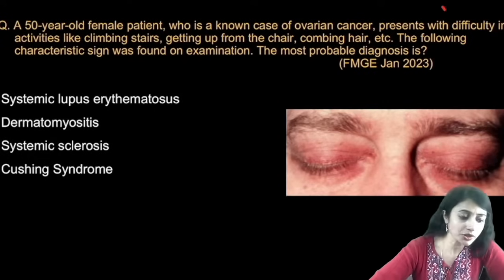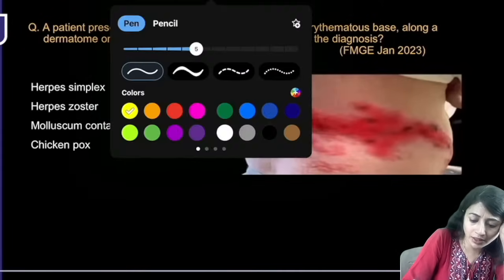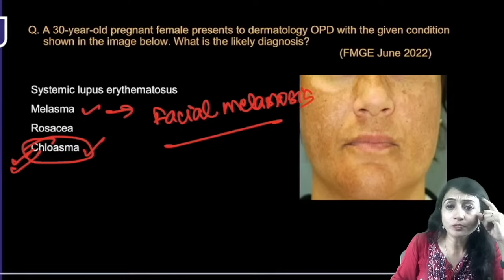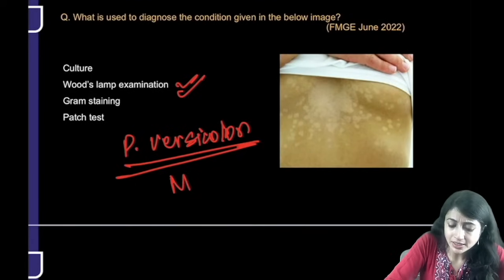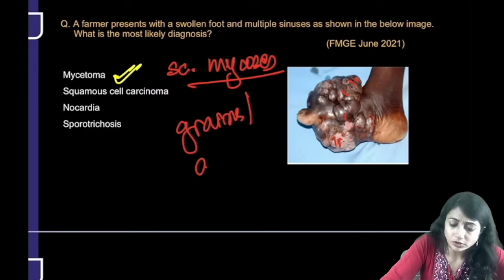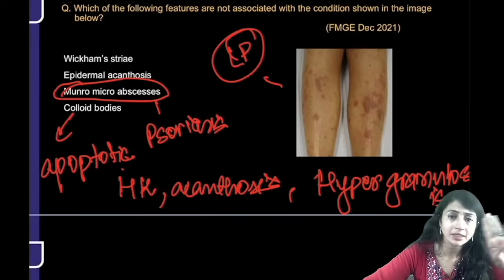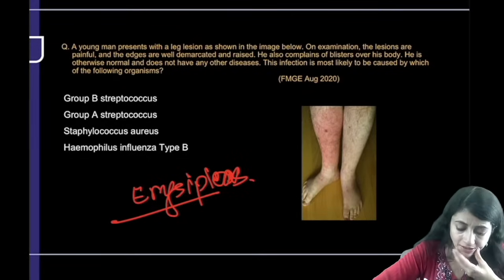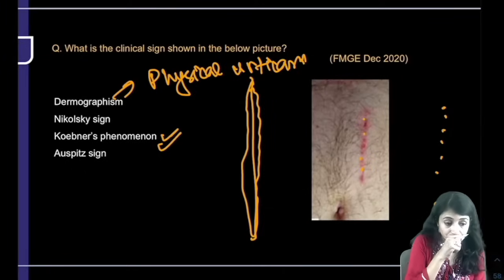"Dermatology" FMGE Past 5 Years IMP PYQs by Dr. Khushbu Mahajan | Flashback 2023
Welcome to "Dermatology" FMGE Past 5 Years IMP PYQs by Dr. Khushbu Mahajan! In this exciting Flashback 2023 episode, Dr. Khushbu Mahajan takes you on a journey through the most important dermatology questions from the past five years of FMGE exams.